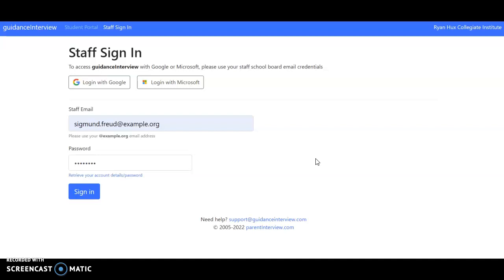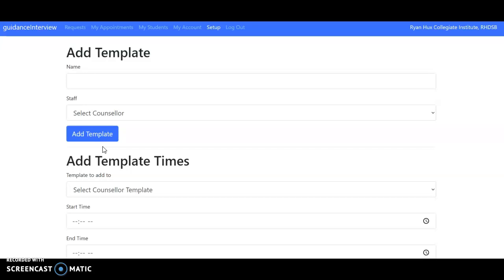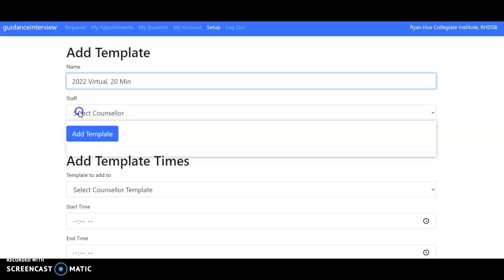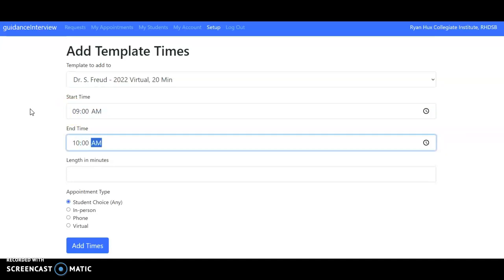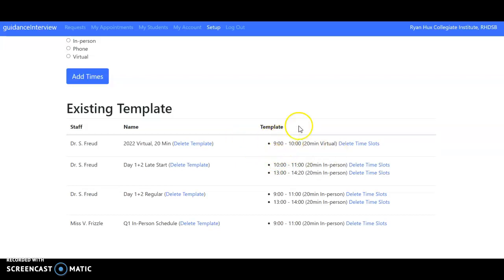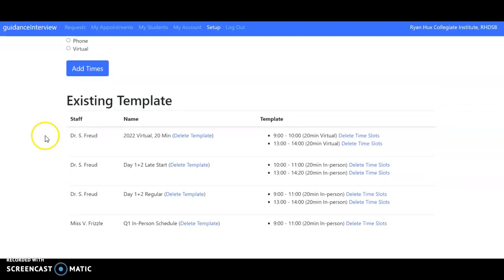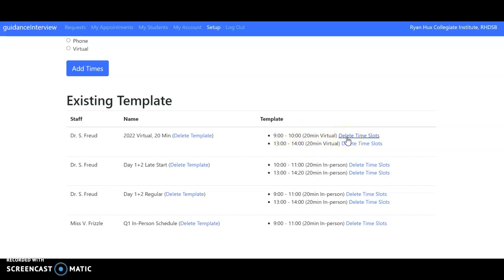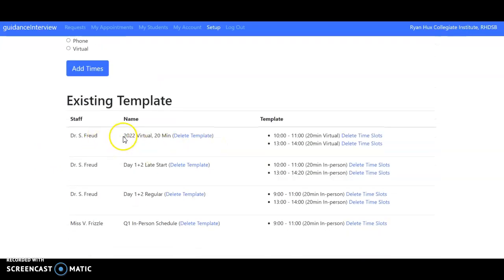guidanceInterview - How to manage your Appointment Schedule Templates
A step-by-step walkthrough for guidance counsellors who wish to create or update their Appointment Schedule Templates